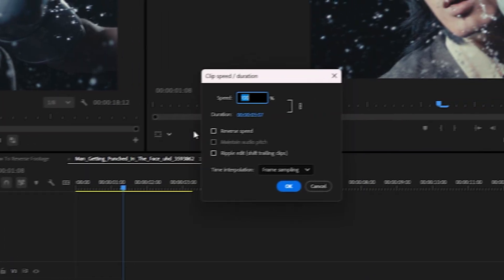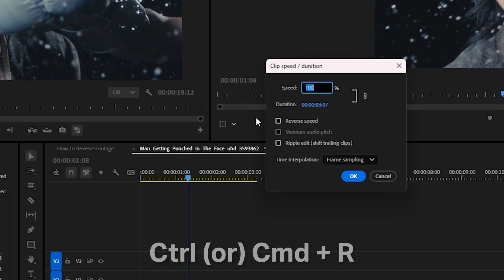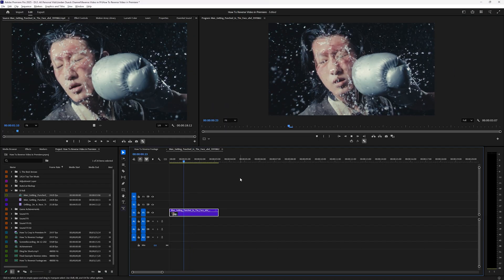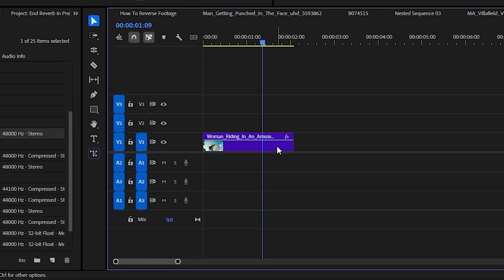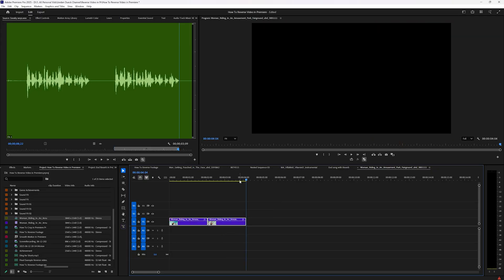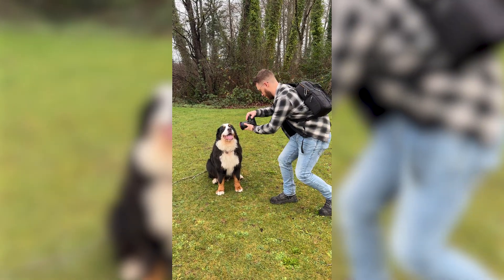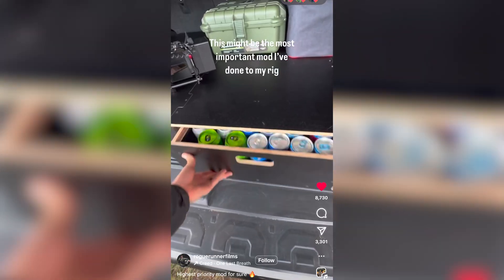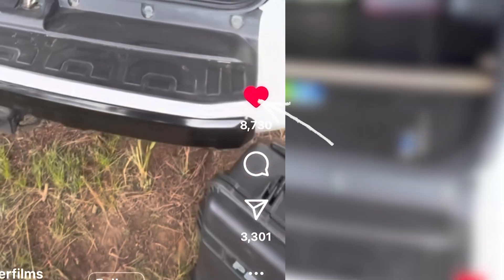How to Reverse Video in Premiere Pro FAST (2025)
Learn how to reverse footage in Adobe Premiere Pro in under two minutes! In this quick tutorial, you’ll discover how to:

- Open the Speed/Duration panel
- Enable Reverse Speed (reverse playback)
- Adjust clip speed for smooth backward motion
- Export your reversed footage without quality loss

Whether you’re creating eye-catching transitions, cool effects, or just fixing a clip that needs to play backward, this step-by-step guide will get you there fast. Perfect for beginners and pros looking for a speed-editing hack in Premiere Pro CC 2025!

Timestamps
0:00 - How To Reverse Video In Premiere Pro
0:21 - How to play your timeline backwards
0:27 - Examples For When To Reverse Your Video
1:14 - Example of Reverse Video Going Viral on Instagram

📁 Download the project files and presets here: [link]
💬 Questions or requests? Drop them in the comments below!